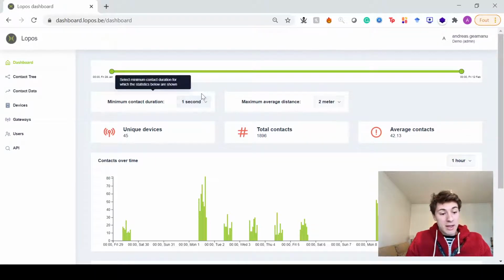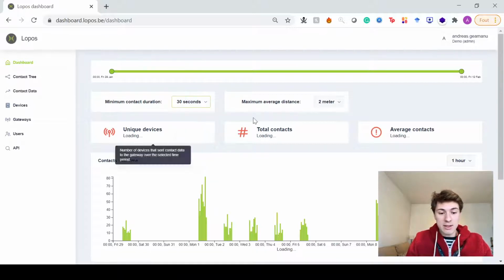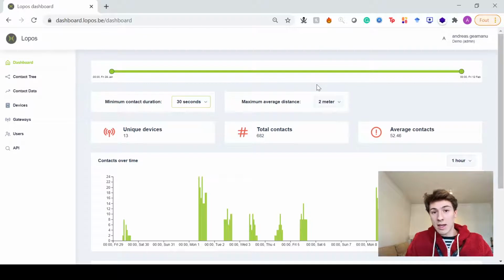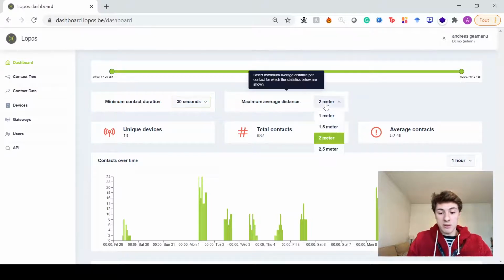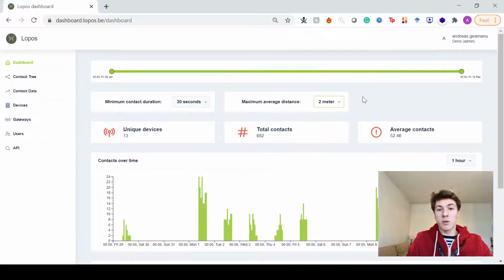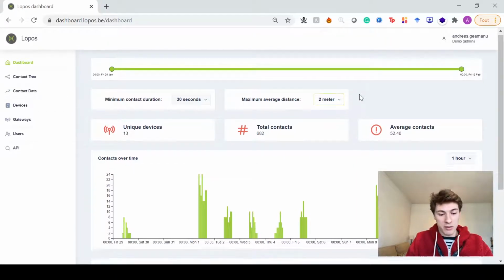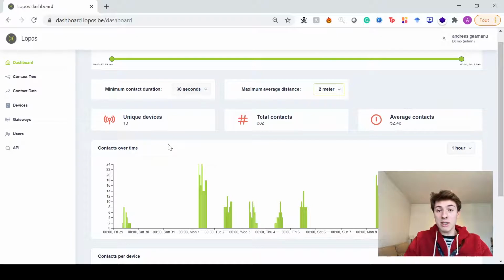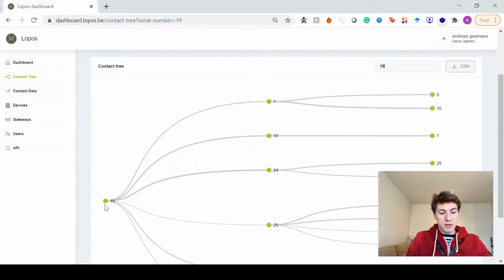Contact tracing in less than a minute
In this video, we will show you how to do contact tracing in an efficient way.
Thanks to the combination of our proximity sensors and our contact tracing dashboard you are able to find the persons that should be put in quarantine in less than one minute.